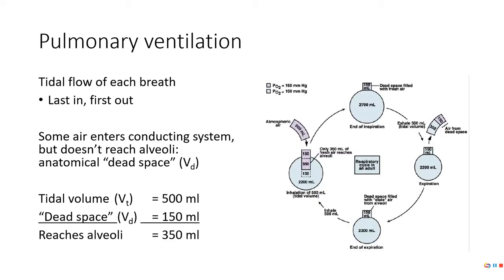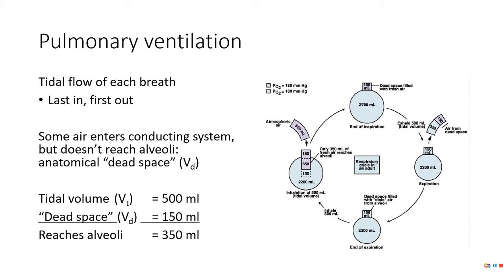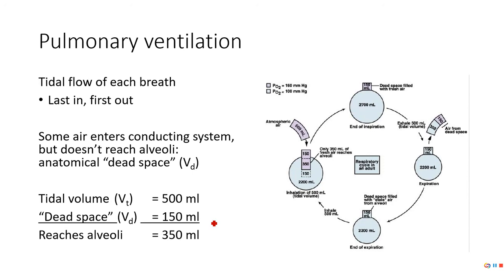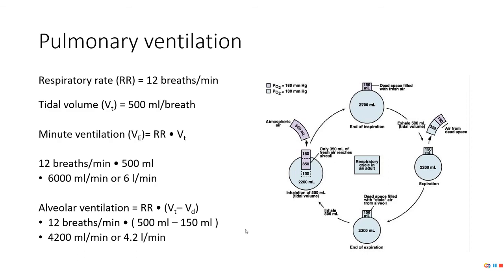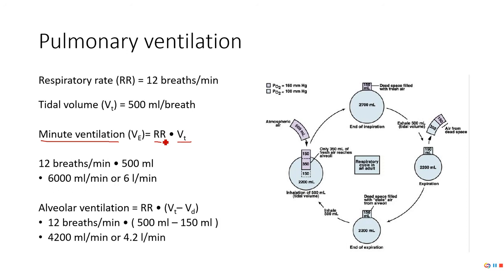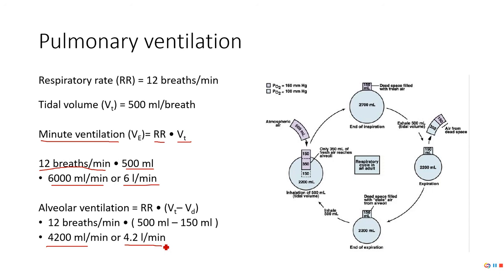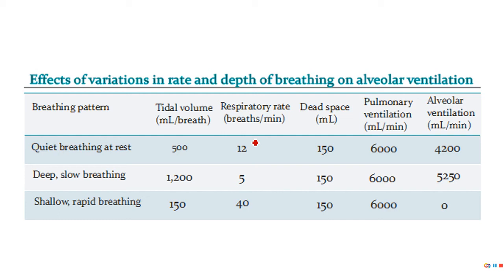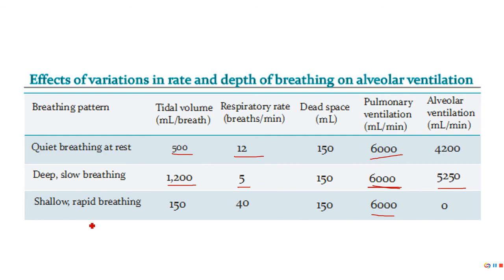PE 220 - Lecture 10-2-3 - Minute and alveolar ventilation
Pulmonary air volumes & capacities

-Define and calculate values for minute ventilation and alveolar ventilation
-Define anatomical dead space and explain the effect of anatomical dead space on alveolar ventilation and on the composition of alveolar and expired air